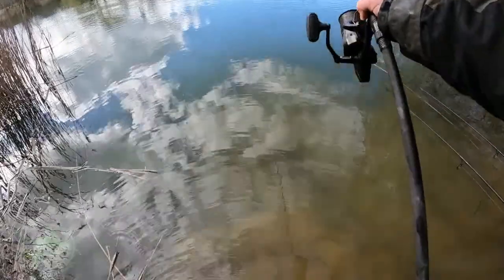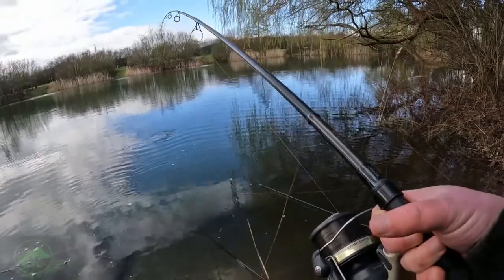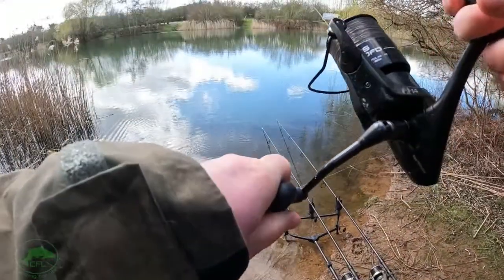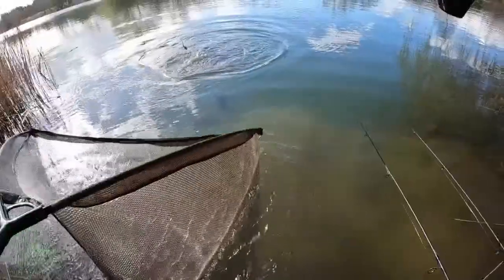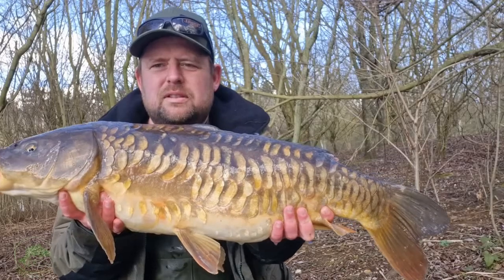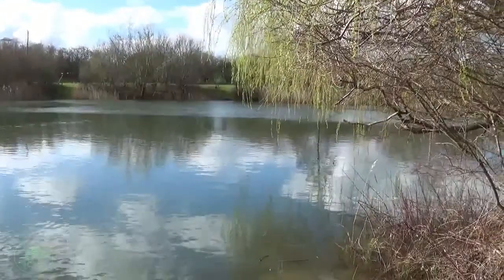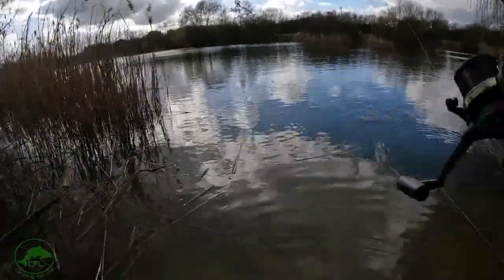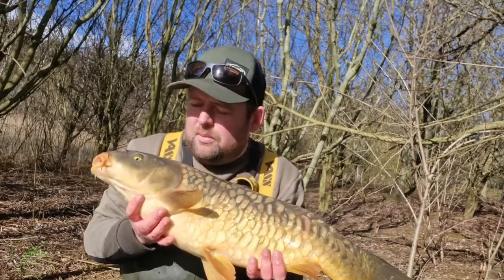Day session at Lovells Lake with stunning carp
Team member Chris doing brilliant on a day session,
With local rivers still being flooded, he decided to head to a local lake (also flooded) and managed a couple of stunning carps.

Blowback rigs with raven hooks done the business, with a handful of particle above each rod.

well done keep up the good work.

Lovells Lake
Situated on the A1175 between Market Deeping and Tallington, Lovells Lakes (named after the company that dug it out) comprises of two separate lakes, known as the "New Lake" and "Old Lake", which immediately shows you how unpretentious this jewel is. There are over 60 available pegs over the two lakes, most with parking behind, room for a bivvy and some with disabled access. There are toilets and picnic benches for the nicer days to come (I hope!) and families are more than welcome. Lovells Lake is open 24 hours a day, 365 days a year (weather permitting). The Bailiff's Rolly and Frank are full of local knowledge about the lake. Please visit the Lakes Facebook site which is Lovells Lakes. There are concessions for Junior Anglers, Senior Citizens, Her Majesty’s Forces, day, night and weekend tickets.

New Lake
The New Lake is the deeper of the two, 25 feet in places. It was constructed in 2000 as a match/pleasure lake and has over 30 pegs on it – ideal for any local clubs to try. Although originally built as a silverfish lake, like many other waters around the area, carp have also been introduced. This also gives a lot more variety to a day’s fishing. The size of fish vary from small ones to quite a lot at double figures – so be prepared for some big fish action on this lake where the species consist of Carp and Roach.
Old Lake
Heavily tree-lined, the Old Lake was dug over 60 years ago as an irrigation lake It is more shallow than the New Lake, around 4-5 ft at the top end, roughly 8 ft in the middle, and going to around 14ft at the bottom end. This is the specimen hunter, where carp run at over 30lb and is the home of a good amount of Roach and Carp. It has reed beds and lily pads in areas that fish very well, the closer you can get the better. I’ve been told to “be on the rods” as the fish here fight very well! There are plenty of features to fish from which include gravel bars, small gravel patches, weed beds, reeds, and light silt patches so it pays to spend some time on the lake searching for likely hot spots. About 70% of the carp are commons and the rest are mirror carp. There are 32 swims in total with most being big enough to fit a bivvy in.

or any of the below,
Facebook page - Carping for life cfl